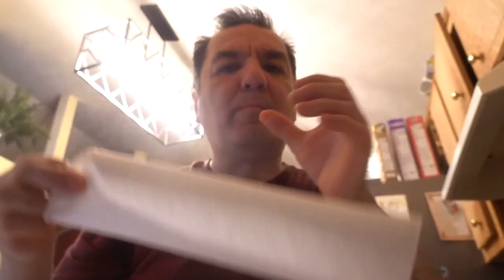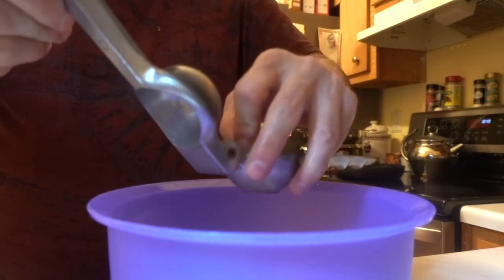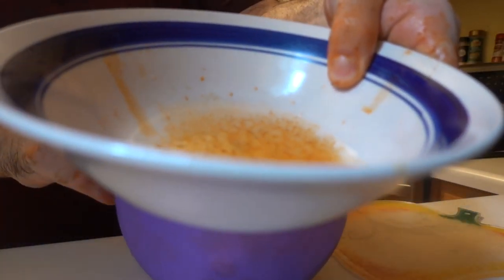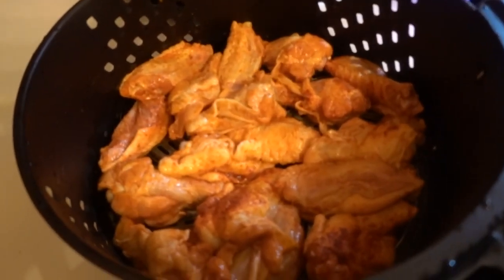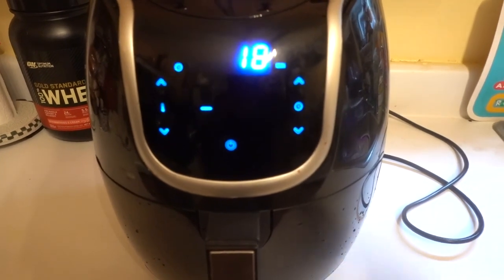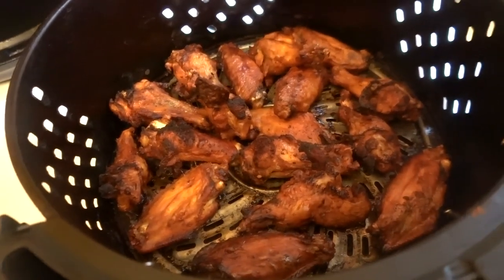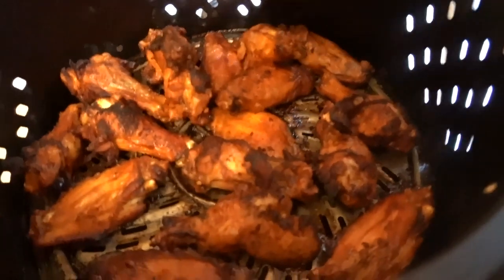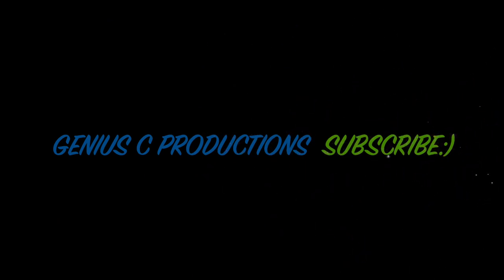Wings in a Flash! Get Your Taste Buds Soaring with the Power XL Air Fryer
Crispy Flavorful Wings in No Time: Power XL Air Fryer Flash Exceeds Expectations

Wings in a Flash! The Fastest Way to Cook Them | Power XL Air Fryer Review

About This Video: Looking for a quick and easy way to cook up a delicious batch of wings? Look no further! In this video, I'll show you how to whip up crispy, juicy wings in record time. Perfect for feeding a crowd or satisfying your cravings on a weeknight. Join me in the kitchen and let's get started!

Tantalize Your Taste Buds with these Flavorful Wing

The Art of Fearlessness: Andrew and the Best Guys Dominate the Bull Riding Scene Competition Part 2